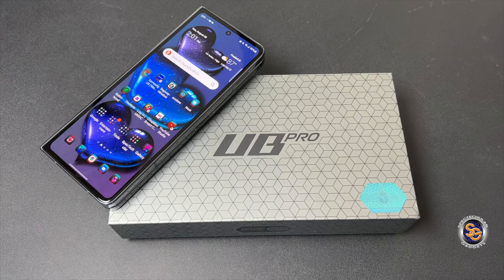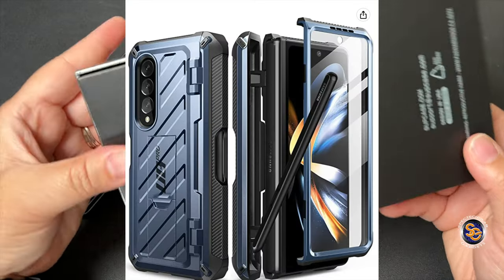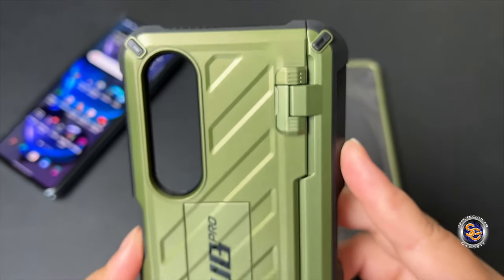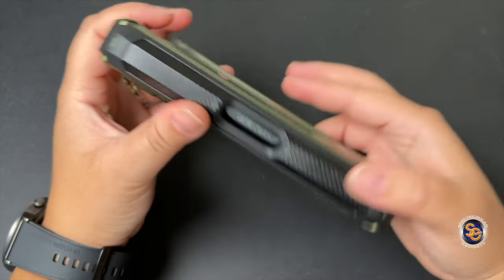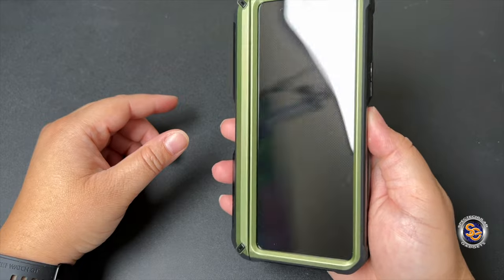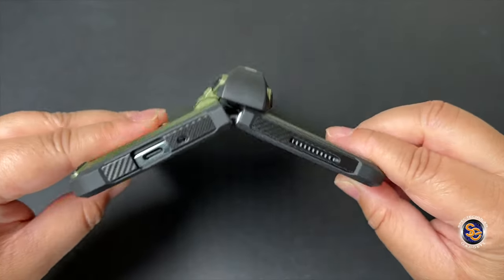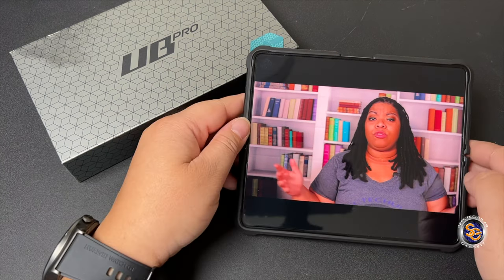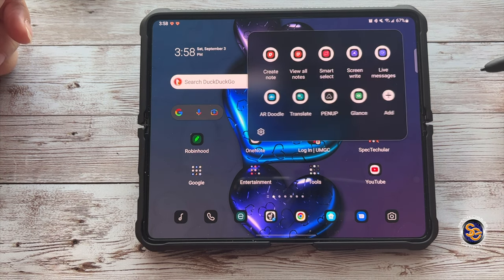SupCase Unicorn Beetle Pro for the Samsung Z Fold4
In this video, I have the Supcase Beetle Pro for the Samsung Z Fold4. This case was sent to me by the company but all opinions are my own.